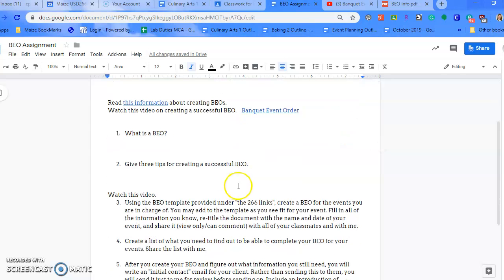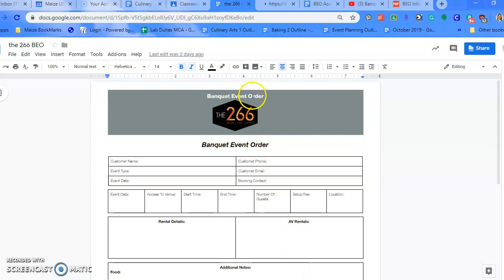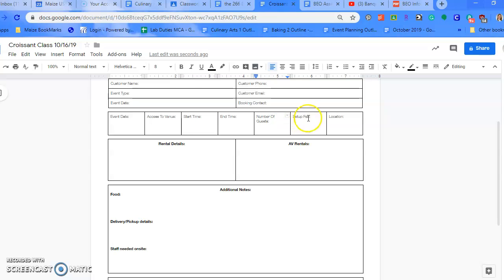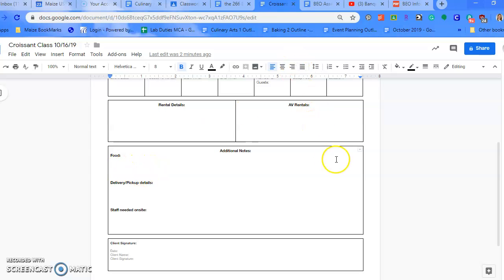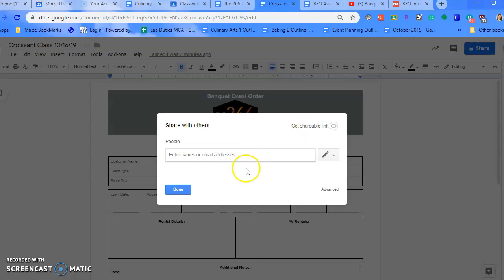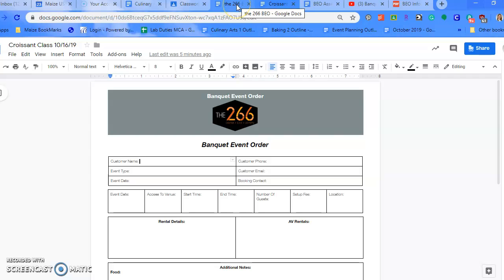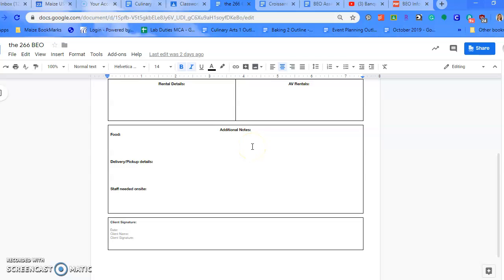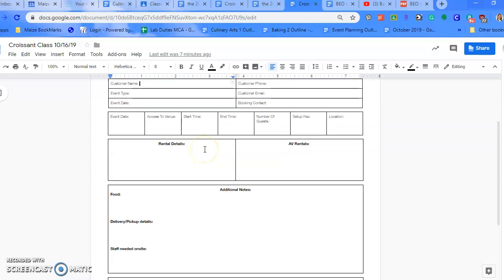Creating a BEO